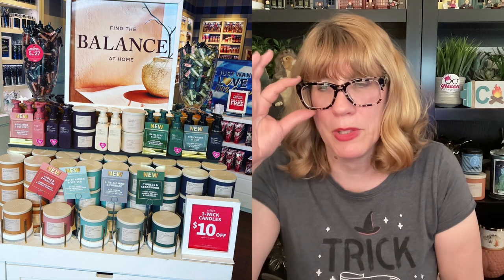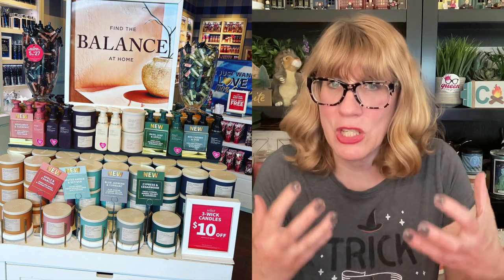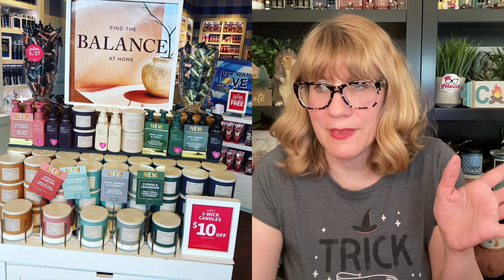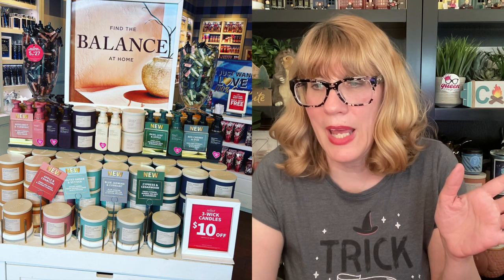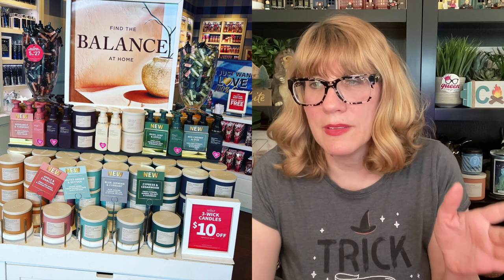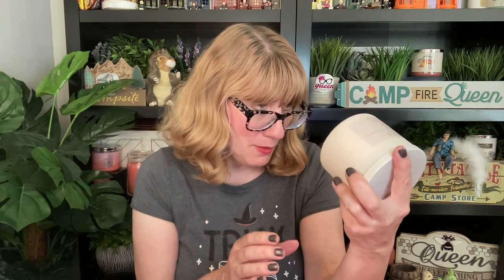Bath & Body Works NEW Fall Balance Collection + Apple & Charcoal Candle Review!